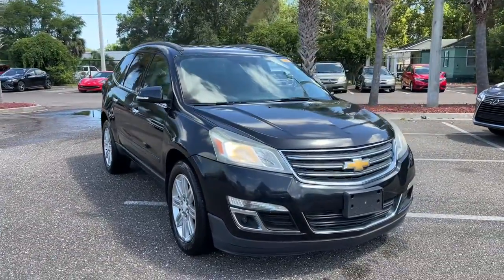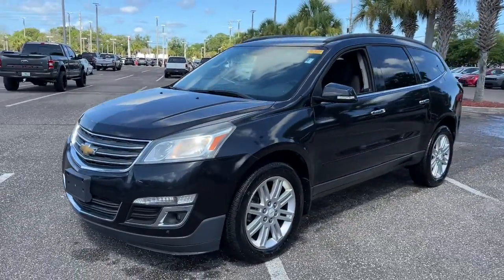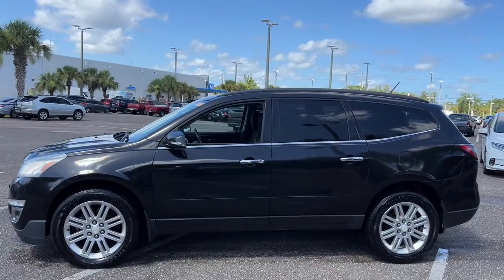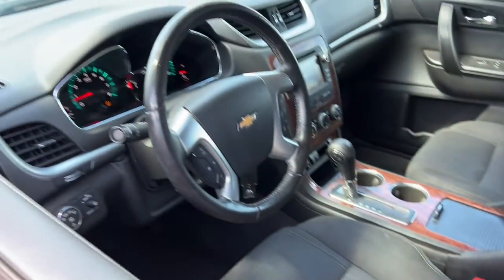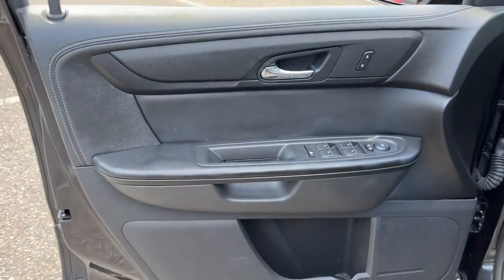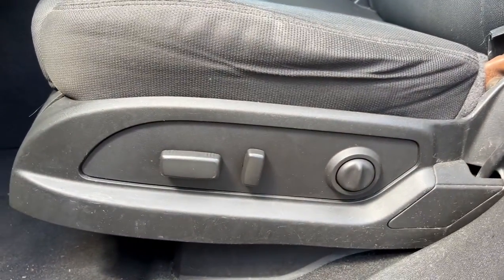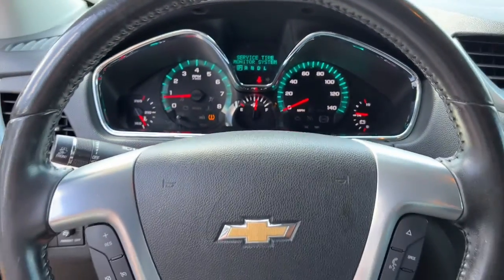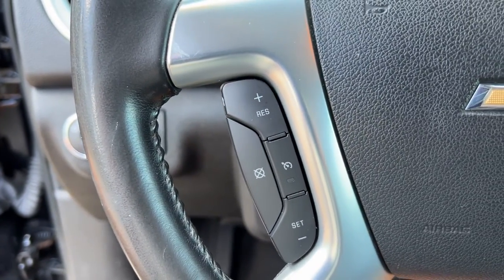2014 Chevrolet Traverse Jacksonville, Orange Park, St. Augustine, Gainesville, Nocatee FL PEJ179896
Black Granite Metallic Used 2014 Chevrolet Traverse available in Jacksonville, Florida at Duval Honda. Servicing the Orange Park, St. Augustine, Gainesville, Nocatee area.

Duval Honda
1325 Cassat Avenue

This 2014 Chevrolet Traverse LT in Black Granite Metallic features All-Star Edition (20 x 7.5 Machined Painted Spoke Wheels Heated Driver & Front Passenger Seats Radio: Chevrolet MyLink SiriusXM Satellite Radio and Universal Home Remote) Front License Plate Bracket Mounting Package Preferred Equipment Group 1LT (8-Way Power Driver Seat w/Power Lumbar Bluetooth For Phone Body-Color Bodyside Moldings Body-Color Heated Power-Adjustable Outside Mirrors Enhanced Driver Information Center Front Fog Lamps Front Row Side-Impact Air Bags Integral Spotter Mirrors Interior Wood Grain Center Stack & Interior Trim Leather-Wrapped Steering Wheel Rear Park Assist Redundant Audio Controls on Steering Wheel Remote Vehicle Start Single-Zone Manual Front Climate Control Standard Speaker System and Variable Effort Power Steering) 18 x 7.5 Aluminum (4) Wheels 3.16 Axle Ratio 3rd row seats: split-bench 4-Wheel Disc Brakes 6 Speakers 7-Passenger Seating (2-2-3 Seating Configuration) 8-Passenger Seating (2-3-3 Seating Configuration) ABS brakes Air Conditioning Alloy wheels AM/FM radio: SiriusXM Bodyside moldings Brake assist Bumpers: body-color CD player Compass Delay-off headlights Driver door bin Driver vanity mirror Dual front impact airbags Dual front side impact airbags Electronic Stability Control Emergency communication system Exterior Parking Camera Rear Four wheel independent suspension Front anti-roll bar Front Bucket Seats Front Center Armrest w/Storage Front fog lights Front reading lights Fully automatic headlights Heated door mirrors Illuminated entry Low tire pressure warning MP3 decoder Occupant sensing airbag Outside temperature display Overhead airbag Panic alarm Passenger door bin Passenger vanity mirror Power door mirrors Power driver seat Power steering Power windows Premium Cloth Seat Trim Radio data system Radio: Color Touch AM/FM/HD/CD Player Rear air conditioning Rear anti-roll bar Rear Parking Sensors Rear reading lights Rear seat center armrest Rear window defroster Rear window wiper Reclining Front Bucket Seats Remote keyless entry Roof rack: rails only Security system Speed control Speed-sensing steering Split folding rear seat Spoiler Steering wheel mounted audio controls Tachometer Telescoping steering wheel Tilt steering wheel Traction control Trip computer Turn signal indicator mirrors Variably intermittent wipers and Voltmeter:brbr**CAR WASHES FOR LIFE ** 5 DAY MONEY BACK GUARANTEE **1ST OIL CHANGE FREE **COMMISSION FREE SALES PEOPLE.brbrFWD LT 1LTbrbrPrices are plus tax tag title dealer added accessories $198 Electronic Filing Fee and dealer pre-delivery service fee in the amount of $899 which charge represents cost and profit to the dealer for items such as cleaning inspecting and adjusting new and used vehicles and preparing documents related to the sale. Price is not inclusive of Triton Appearance Protection - $1995.
Preferred Equipment Group 1LT|3.16 Axle Ratio|18 x 7.5 Aluminum (4) Wheels|20 x 7.5 Machined Painted Spoke Wheels|Reclining Front Bucket Seats|8-Passenger Seating (2-3-3 Seating Configuration)|7-Passenger Seating (2-2-3 Seating Configuration)|Premium Cloth Seat Trim|Heated Driver & Front Passenger Seats|8-Way Power Driver Seat w/Power Lumbar|All-Star Edition|Radio: Color Touch AM/FM/HD/CD Player|Radio: Chevrolet MyLink|Front License Plate Bracket Mounting Package|Front Row Side-Impact Air Bags|Body-Color Bodyside Moldings|Remote Vehicle Start|Single-Zone Manual Front Climate Control|Body-Color Heated Power-Adjustable Outside Mirrors|Integral Spotter Mirrors|Leather-Wrapped Steering Wheel|Variable Effort Power Steering|Front Fog Lamps|Interior Wood Grain Center Stack & Interior Trim|SiriusXM Satellite Radio|Rear Park Assist|Universal Home Remote|Enhanced Driver Information Center|Redundant Audio Controls on Steering Wheel|Bluetooth For Phone|Standard Speaker System|4-Wheel Disc Brakes|6 Speakers|Air Conditioning|Electronic Stability Control|Front Bucket Seats|Rear Parking Sensors|Spoiler|Tachometer|Voltmeter|3rd row seats: split-bench|ABS brakes|Alloy wheels|Bodyside moldings|Brake assist|Bumpers: body-color|CD player|Delay-off headlights|Driver door bin|Driver vanity mirror|Dual front impact airbags|Dual front side impact airbags|Emergency communication system|Four wheel independent suspension|Front anti-roll bar|Front fog lights|Front reading lights|Fully automatic headlights|Heated door mirrors|Illuminated entry|Low tire pressure warning|MP3 decoder|Occupant sensing airb